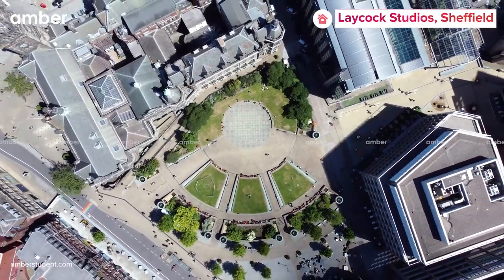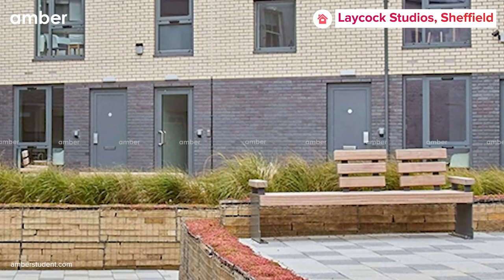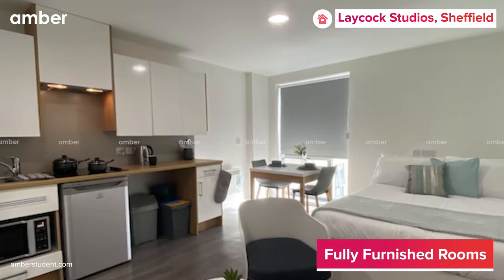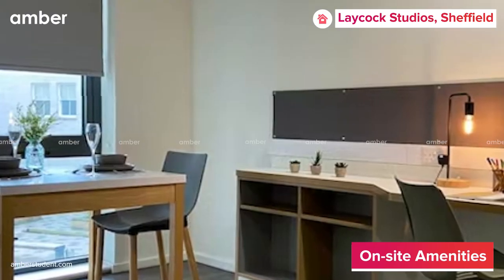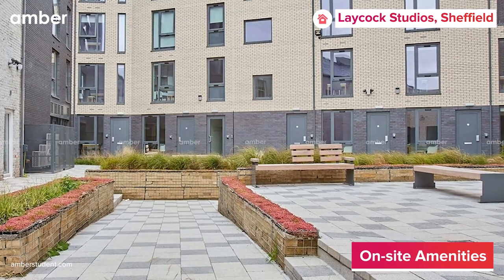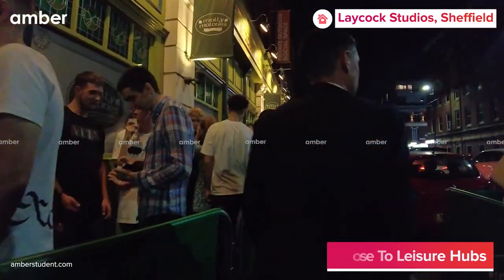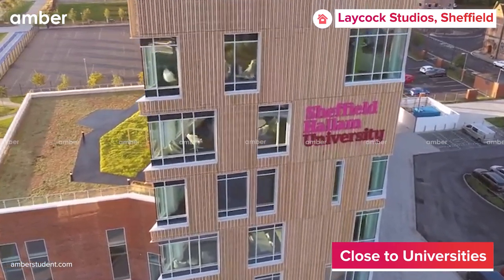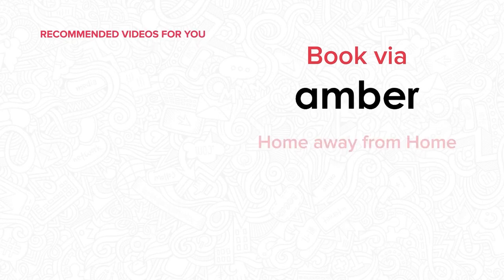Property Tour | Laycock Studios | Best Student Accommodation in Sheffield | UK | amber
If you’re looking for stylish and homely student accommodation in Sheffield, then look no further! Located near many of the city’s top universities, Laycock Studios offer premium studios that match your style. With the University of Sheffield just a 15-minute bus ride from Laycock Studios Sheffield and Sheffield Hallam University just a 5-minute walk away, it comes as no surprise that this is one of the most ideally located student accommodations in Sheffield.

*Features*
The days of paying high rents for private spaces are long gone when you choose Laycock Studios! At affordable prices, you get premium studios with private bedrooms, bathrooms, and kitchens that come with dual occupancy as well. Plus, they come fully furnished with all the essential amenities you could possibly need. When booking a studio at Laycock Studios, you will get the entire place to yourself, including a private bathroom and a private kitchen. If you plan on sharing the studio with a friend, you can opt for dual occupancy at no extra charges. Whether you opt for a bronze, courtyard, silver, gold, or platinum studio, your room will come with a double bed and a desk and chair for you to sit at when studying. Your room will also contain a wardrobe and spacious storage with plenty of room for all your belongings.

One of the reasons behind Laycock Studio’s popularity among students is its proximity to some of the best universities in Sheffield. If you’re a student at Sheffield Hallam University, this Sheffield student accommodation is perfect for you! Located just 5 minutes' walking distance from the university’s campus, you’ll never have to worry about being late for your early lectures. Even Sheffield College is just 6 minutes away from Laycock Studios on foot.

*Commute*
During your stay at Laycock Studios, you will be able to easily travel across the city as this Sheffield student accommodation is conveniently located close to several public transit stops. Of these, Leadmill Street/Mortimer Street bus stop is just 2 minutes away on foot. The Sheffield train station is just 0.2 miles away when you want to travel within the country. Live an independent and stylish life in Sheffield by booking your stay in Laycock Studios. So what are you waiting for? This amazing modern student accommodation could be your new home!